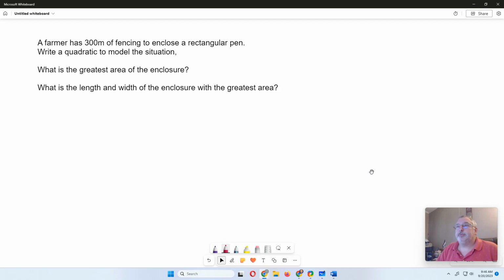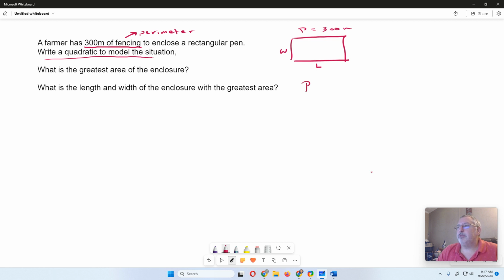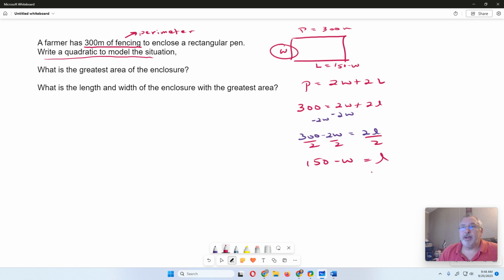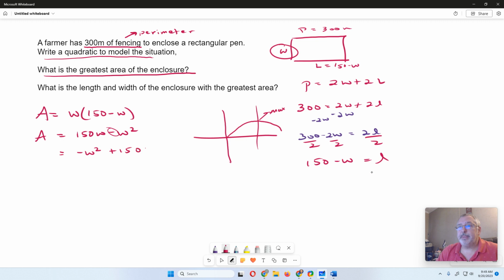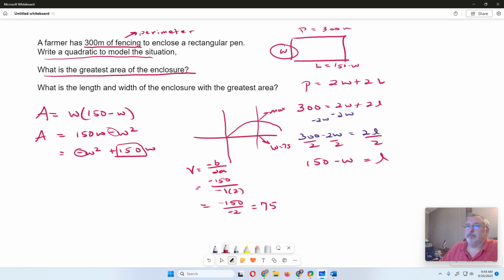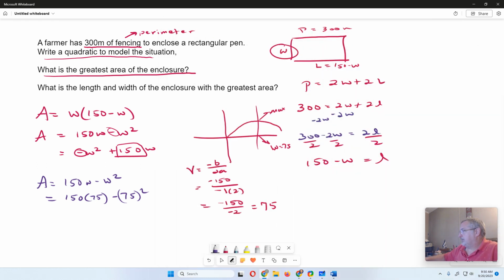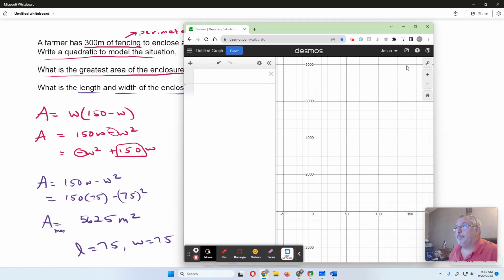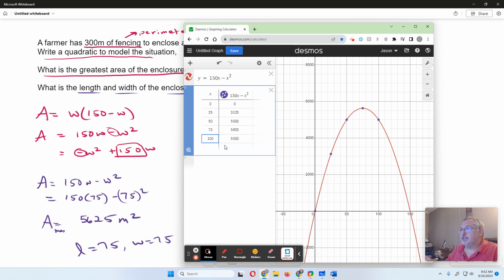Max area enclosure